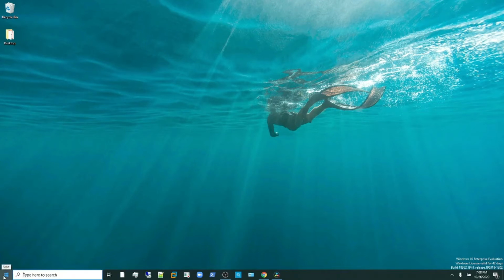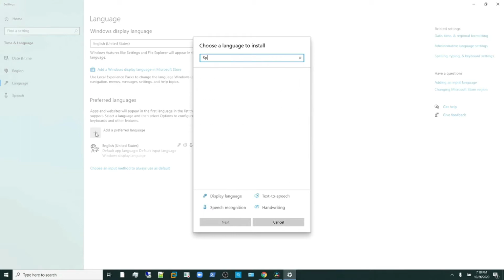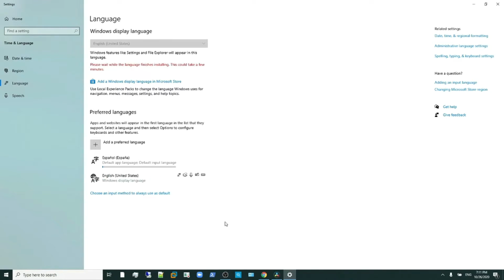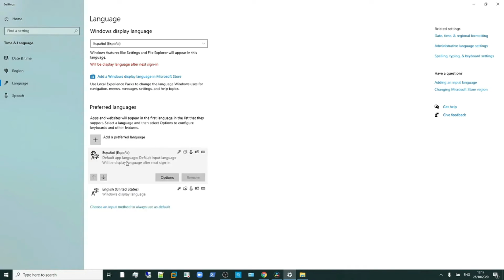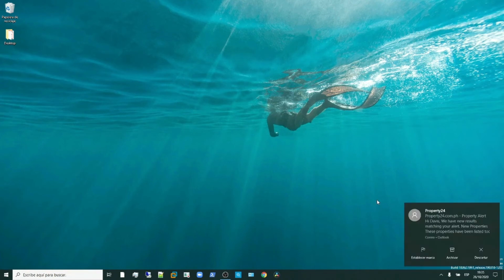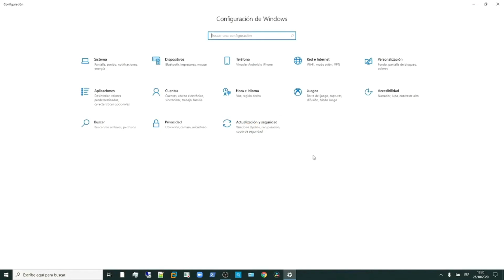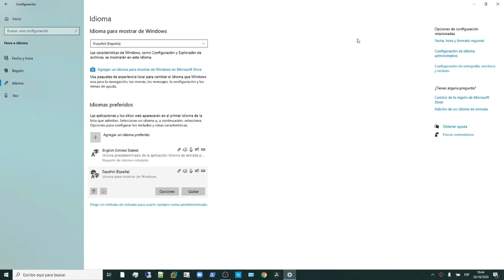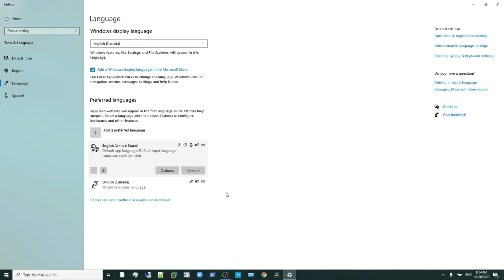How to Install and Configure Language Packs in Windows 10 — Three Methods Explained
In this tutorial, we configure language packs on Windows 10 using three different methods — the Settings app, Windows Update, and the DISM command-line tool. Understanding all three approaches gives IT admins flexibility to deploy language packs manually, through Group Policy, or via scripting.

Language pack configuration is a common requirement when deploying Windows 10 to multilingual workforces or international organisations.

What you will learn:
✅ Installing a language pack via Windows 10 Settings
✅ Downloading and installing language packs from Windows Update
✅ Installing language packs offline using DISM command line
✅ Setting a language pack as the Windows display language
✅ Configuring keyboard layout and regional settings
✅ Deploying language packs via Group Policy at scale

Who this is for: IT admins managing multilingual Windows 10 deployments and sysadmins preparing Windows 10 images for international use.